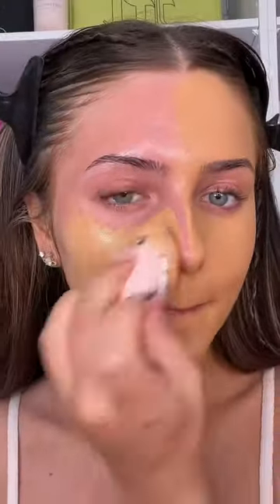I put @REVOLUTION IRL Filter Foundation to the ultimate test!!